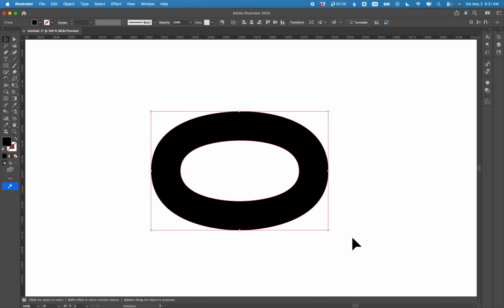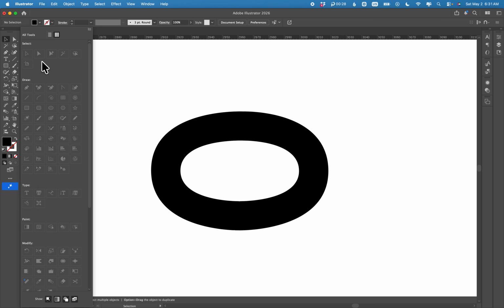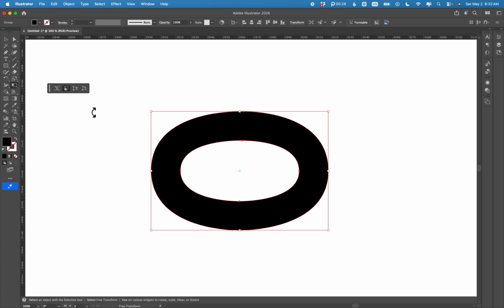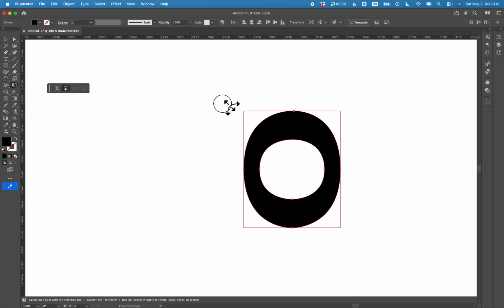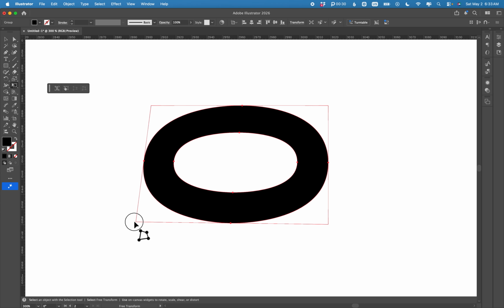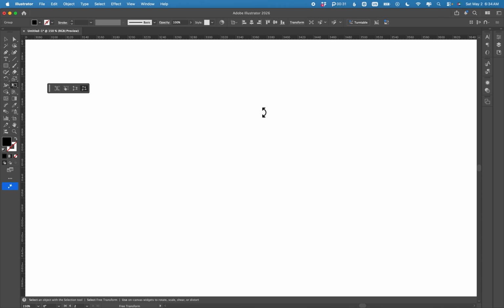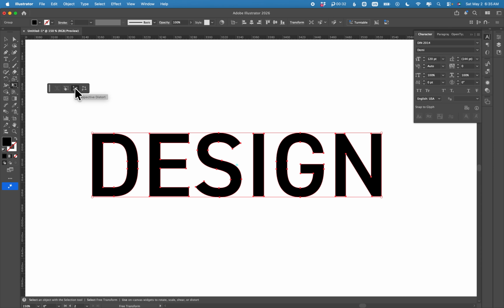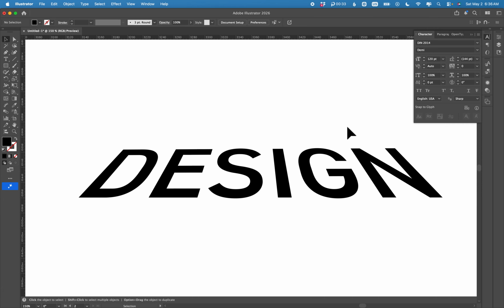How to Distort the Perspective of an Object Using Adobe Illustrator - Free Transform Shapes and Text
Learn how to use the Adobe Illustrator Free Transform Tool to distort perspective on shapes and text. In this beginner-friendly tutorial, you'll see the difference between Free Transform, Perspective Distort, and Free Distort so you can create more dynamic layouts and realistic perspective effects in your designs.

If you've ever wanted to make text look like it's laying down, stretching into the distance, or angled in perspective, this Adobe Illustrator tutorial will walk you through the exact process step-by-step using simple techniques that are easy to follow.

 ► How to use the Free Transform Tool in Adobe Illustrator
 ► The difference between Perspective Distort and Free Distort
 ► How to distort shapes while keeping perspective consistent
 ► How to convert text into outlines for distortion effects
 ► How to create realistic perspective text effects in Illustrator

⏱️ TIMESTAMPS
 00:00 Intro
 00:05 Finding the Free Transform Tool
 00:44 Using Free Transform
 01:18 Perspective Distort Explained
 01:38 Using Free Distort
 02:01 Distorting Text in Illustrator
 02:14 Convert Text to Outlines
 02:24 Perspective Text Effects

Watch the video and start creating better perspective effects in Adobe Illustrator today.